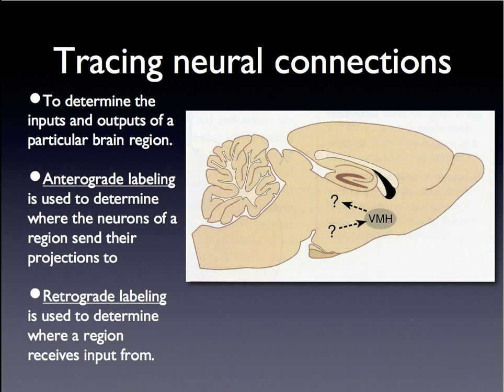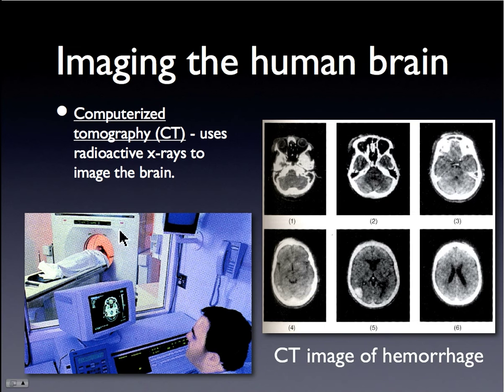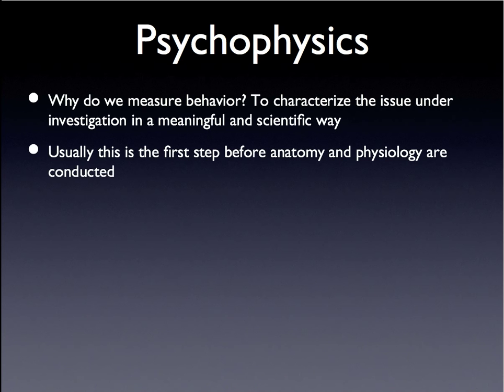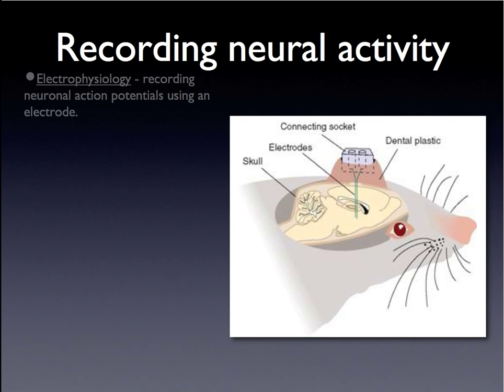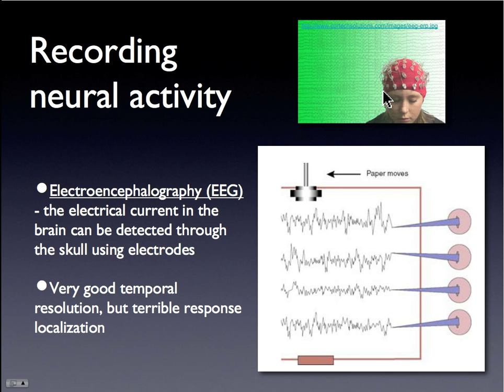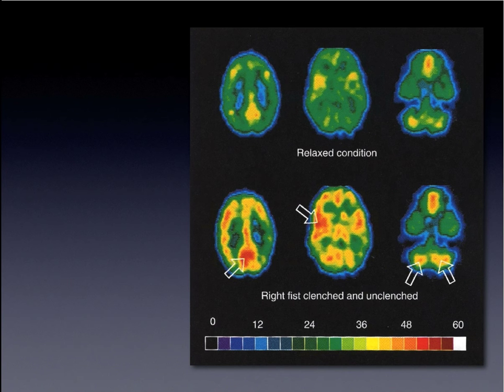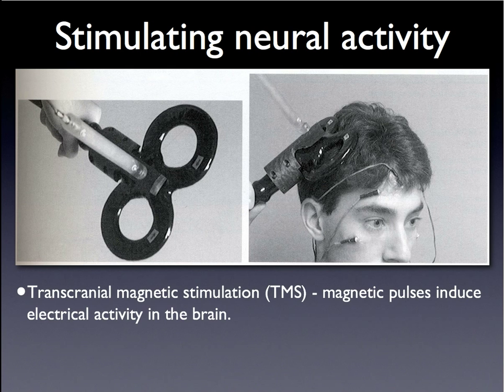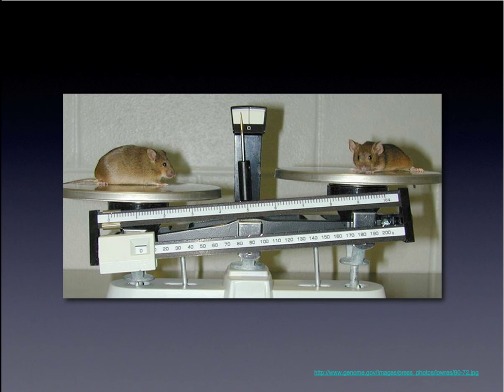psych319 Chapter 2 Part 4